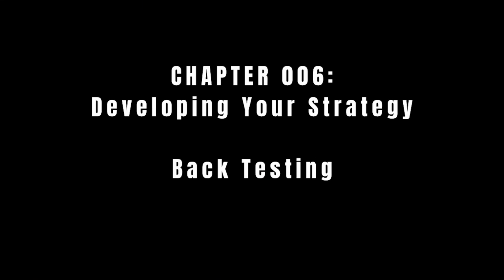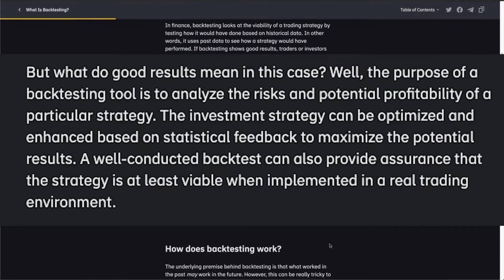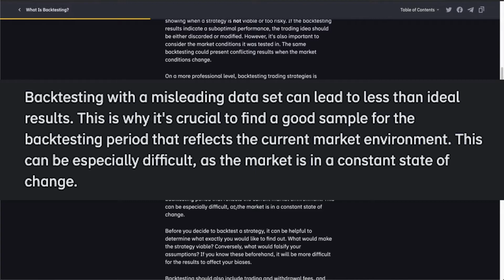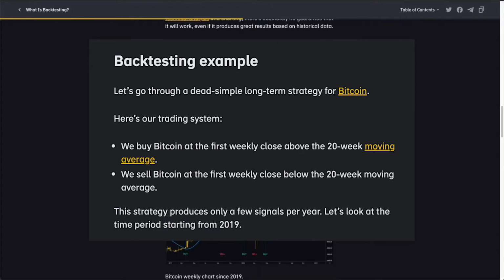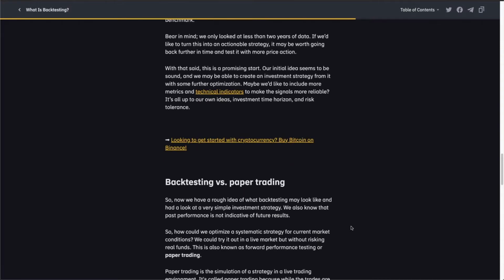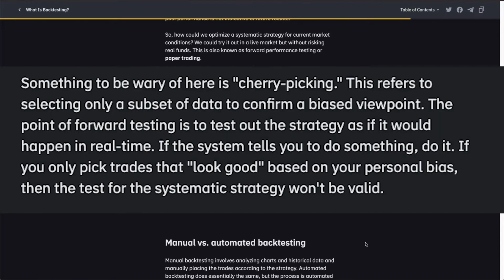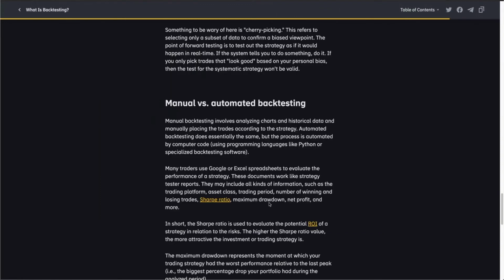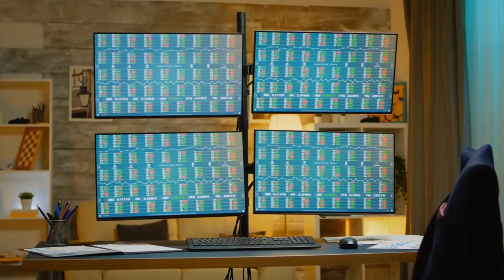CH006: Back Testing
Backtesting is one of the key components of developing your own charting and trading strategy. It’s done by reconstructing trades that would have happened in the past with a system based on historical data. The results of backtesting should give you a general idea of whether an investment strategy is effective or not.